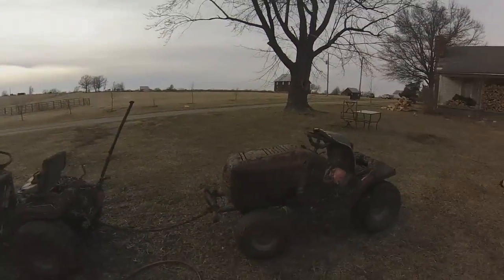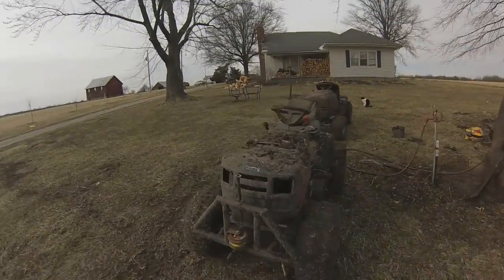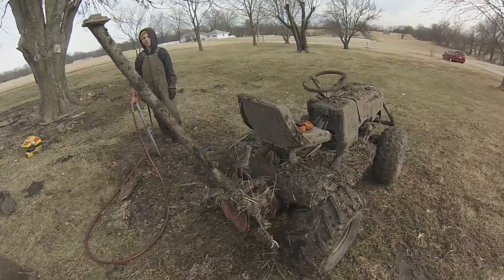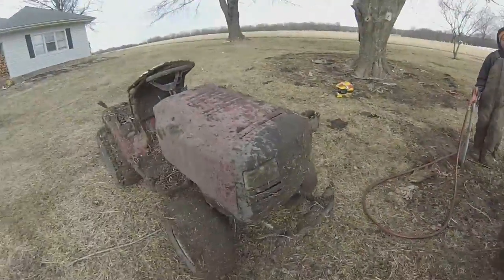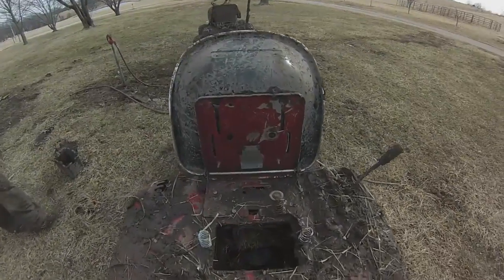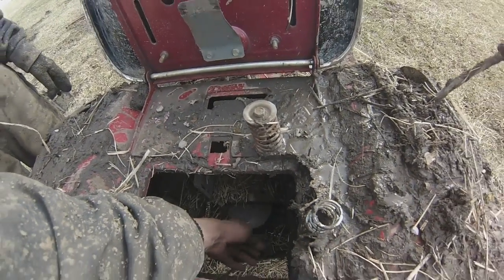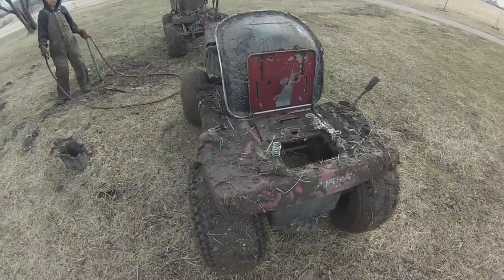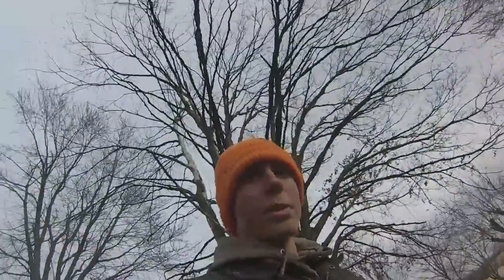lots of mud and broken parts